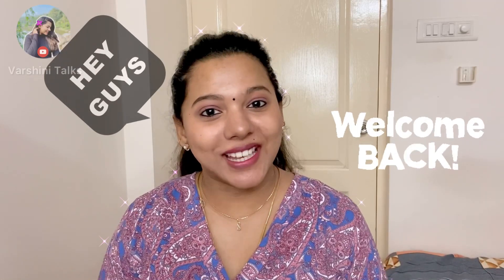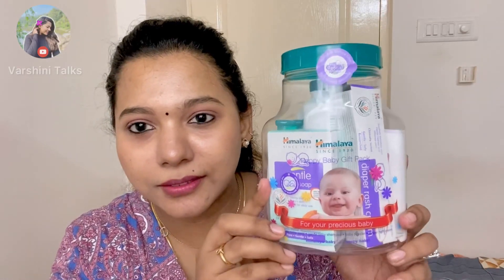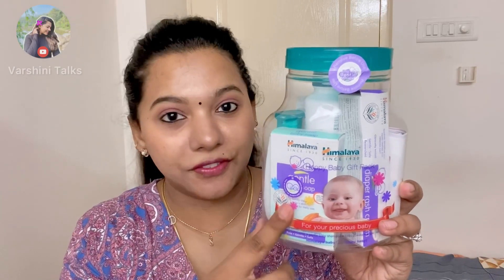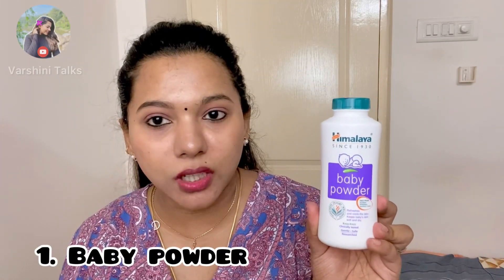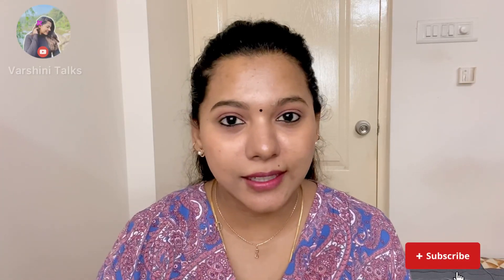Baby gift idea Tamil | under ₹200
Welcome to my Tamil YouTube channel.In this video, I will be discussing the best gift option for newborn babies that are affordable and cost under ₹200.

Are you looking for a special gift for a newborn baby? Don't worry, I've got you covered! Whether you're a parent, relative, or friend, finding the perfect gift can be challenging, especially when you're on a budget.

Join me as I provide detailed explanation about each item, ensuring you make an informed decision. You don't have to break the bank to find a meaningful and useful gift for a newborn baby.

So, if you're ready to discover the best newborn baby gift options under ₹200, make sure to watch this Tamil video till the end. Let's make gifting for newborns a delightful and affordable experience!